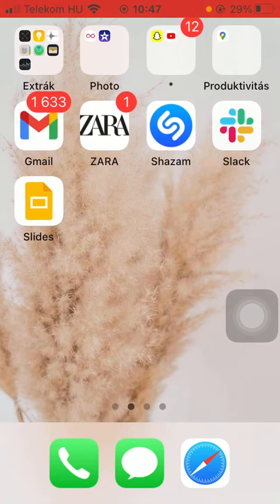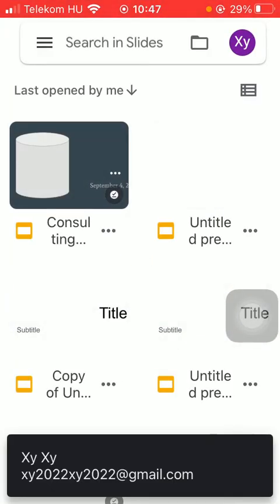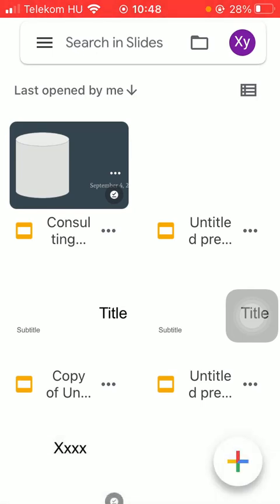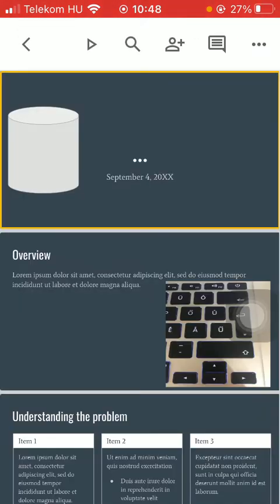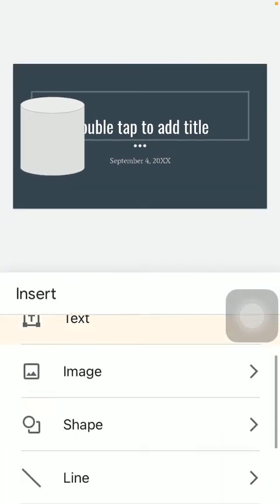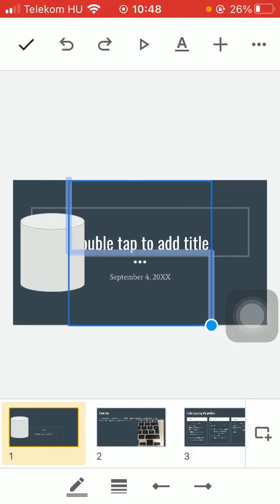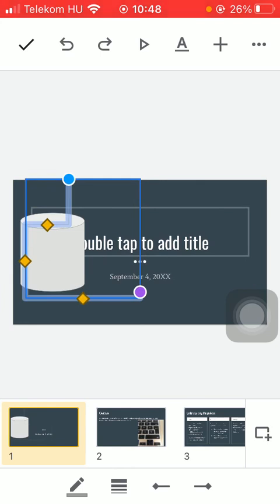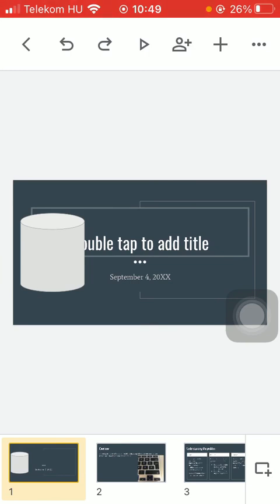How to Insert Line in Google Slides?